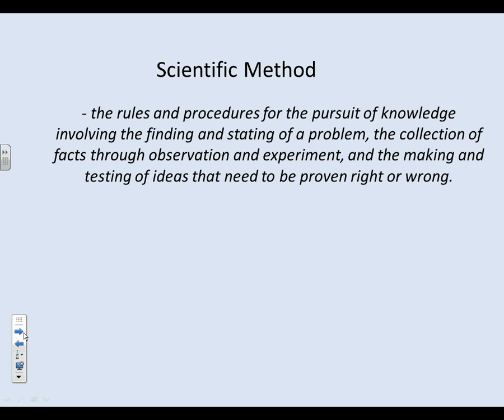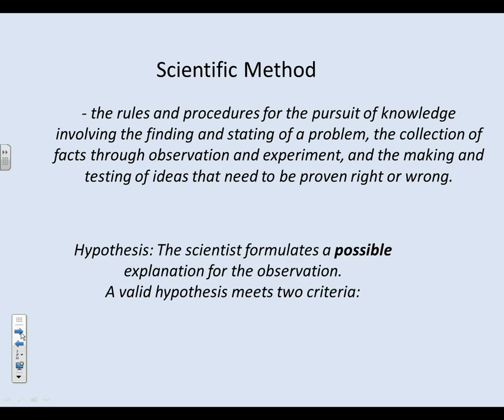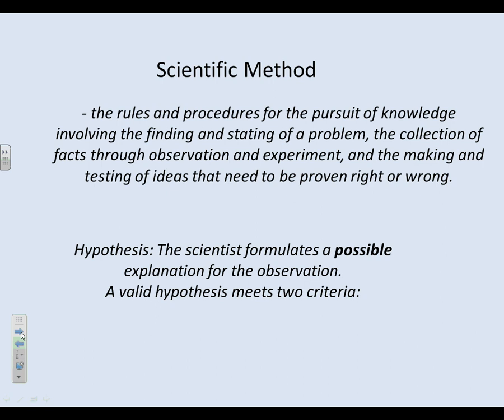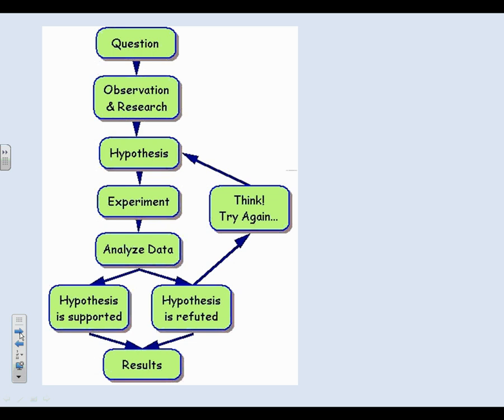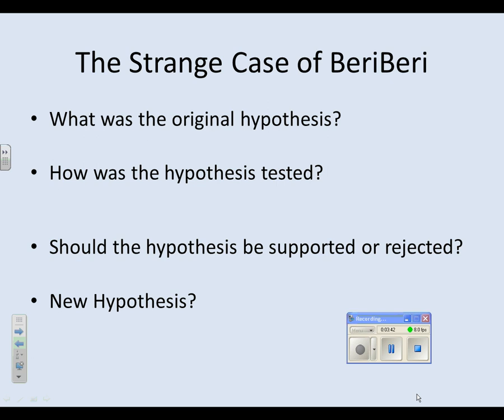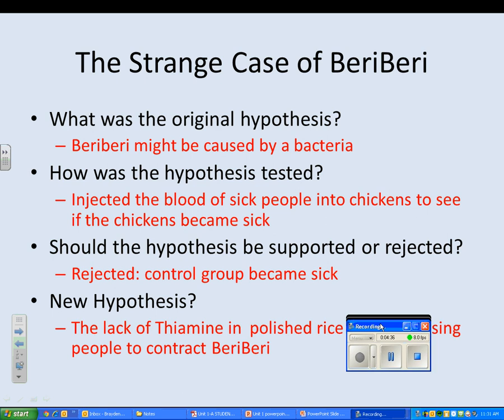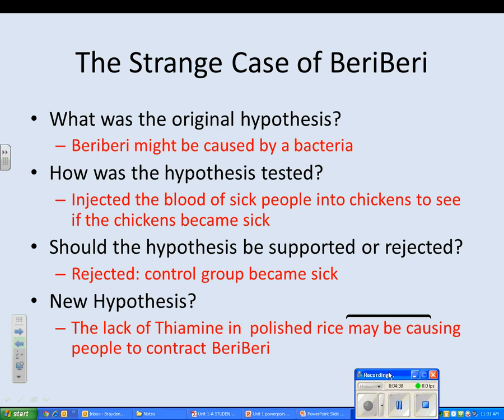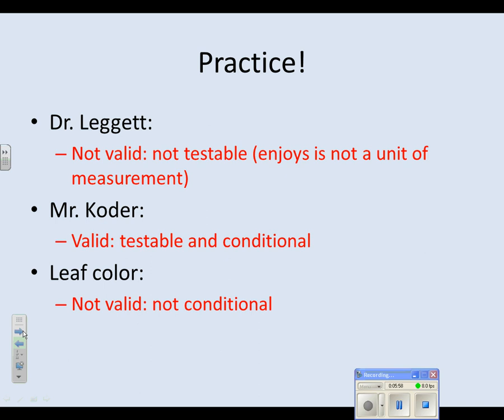scientific method and hypothesis testing